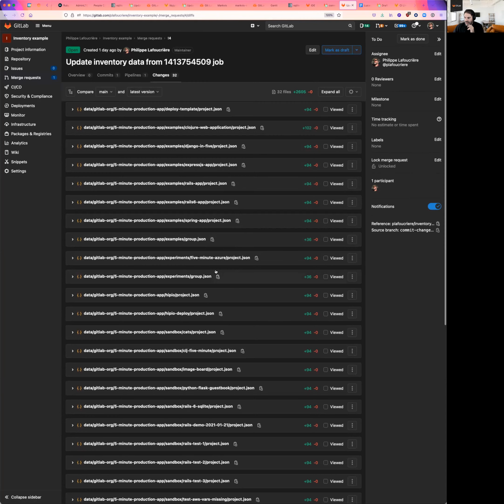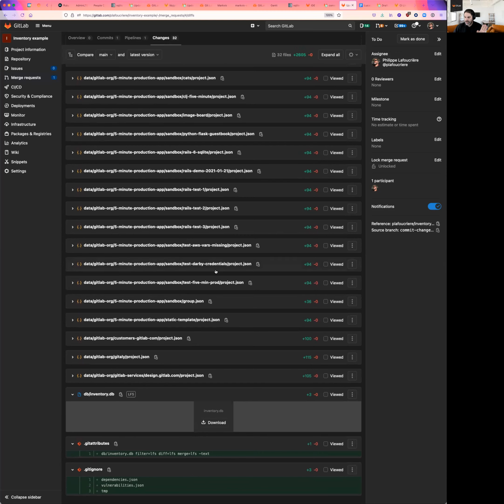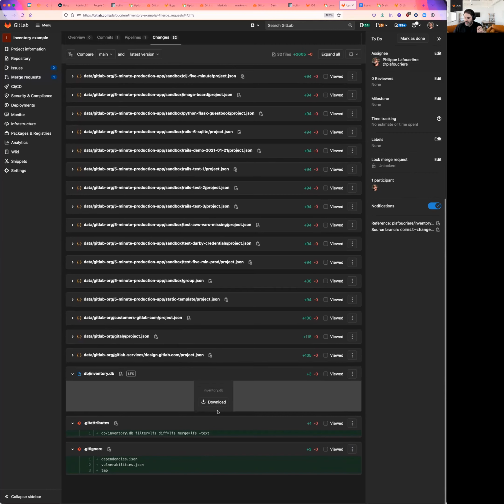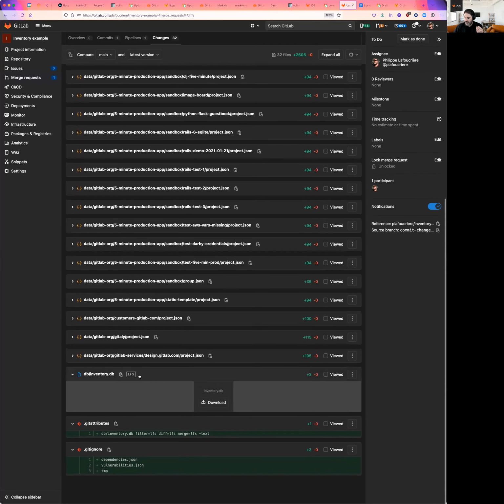2021-07-11 GitLab Inventory Builder update